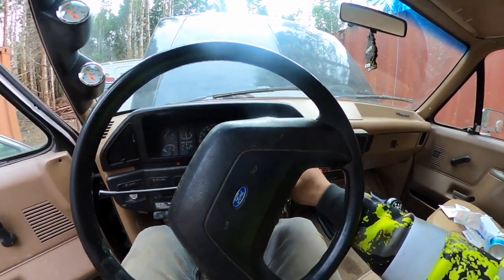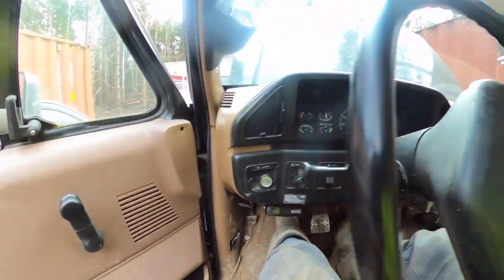7.3 IDI GLOW PLUG MODULE REPLACMENT AND DIAGNOSIS.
This video is about 7.3 IDI GLOW PLUG MODULE REPLACMENT AND DIAGNOSIS.